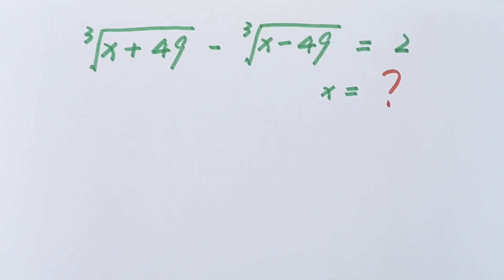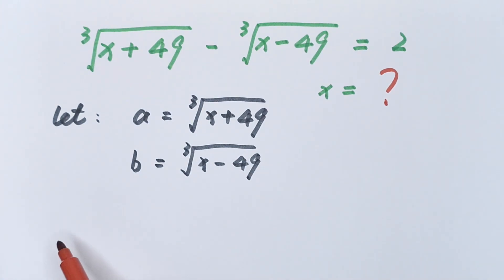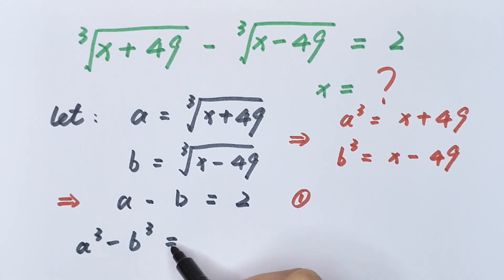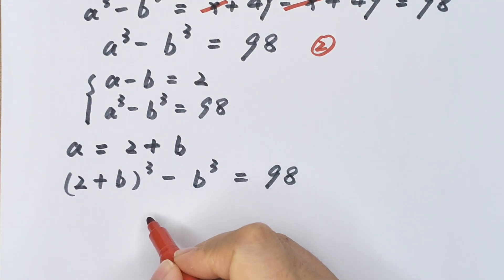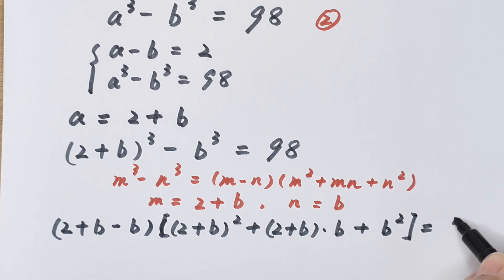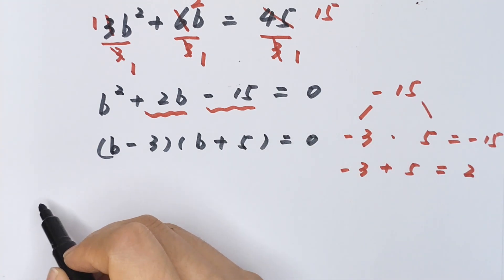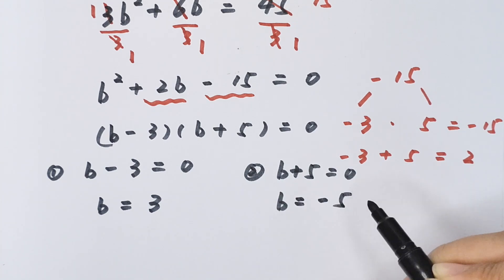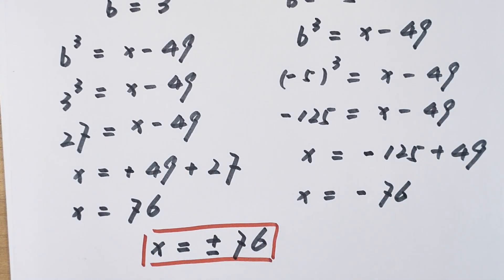A Nice Math Radical Problem , to find the value of x.